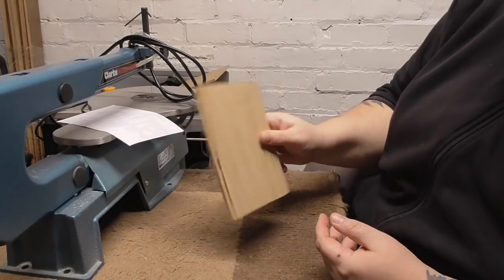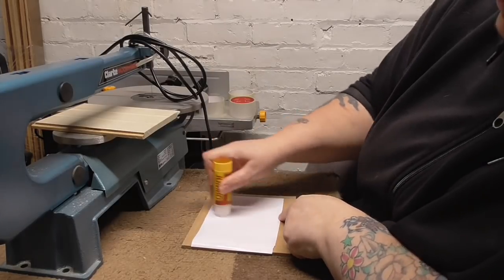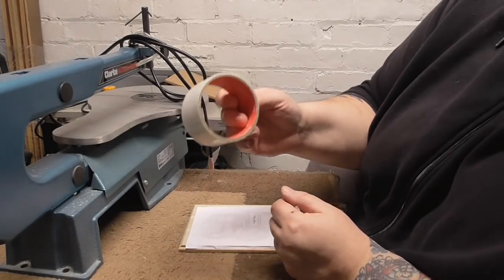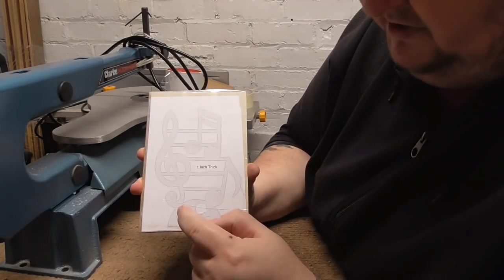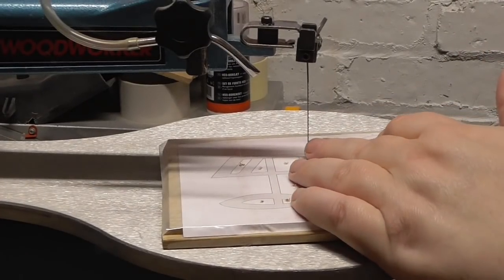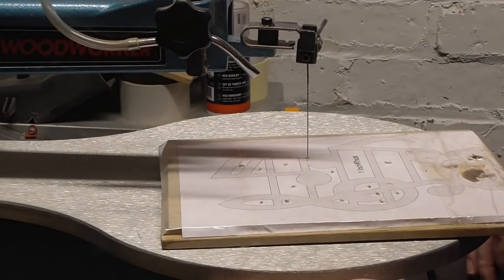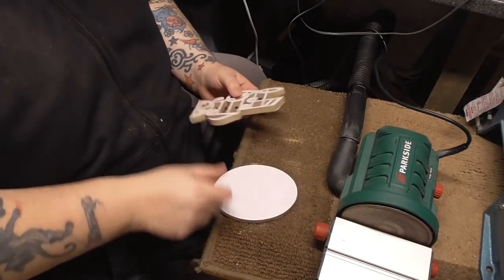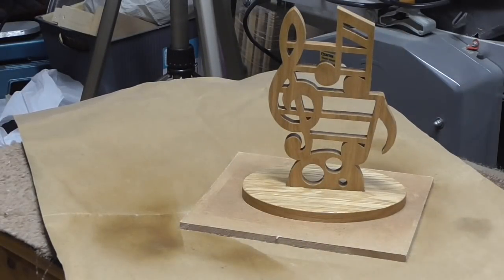MAKING MUSIC ON A SCROLL SAW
IN TODAYS VIDEO I AM USING MY SCROLL SAW TOO CREATE THIS DESIGN I GOT FROM STEVE GOOD'S WEBSITE IM USING MY SCROLL SAW FITTED WITH A 5TPI REVERSE TOOTH BLADE THEN SANDED TOO 240GRIT AND GIVEN A COAT OFF CLEAR GLOSS LAQUER

HERE ARE THE LINKS TOO STEVE GOOD YOUTUBE AND WEBSITE PLEASE GO CHECK HIM OUT
here are links to my patreon if you would like too contribute to the cost of making my videos and help me continue to provide content on this channel please consider becoming a patreon thanks